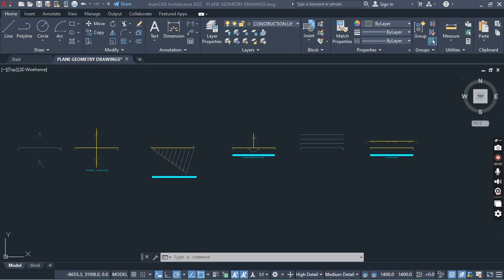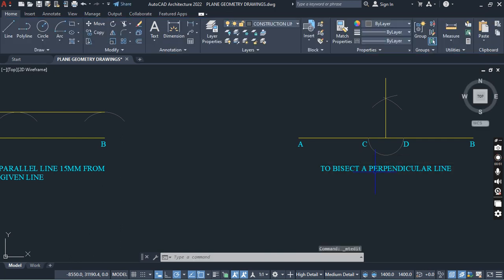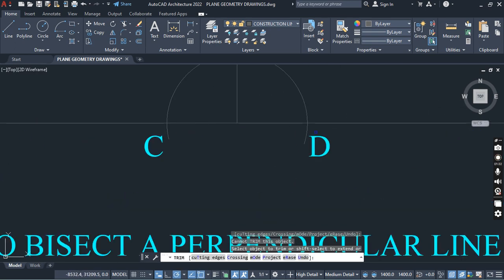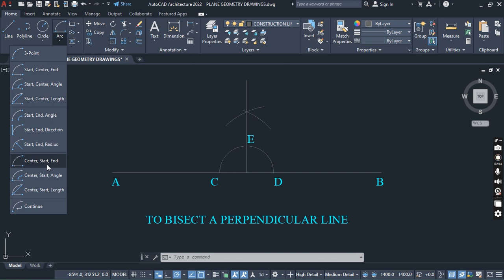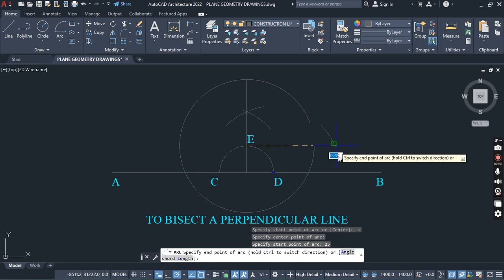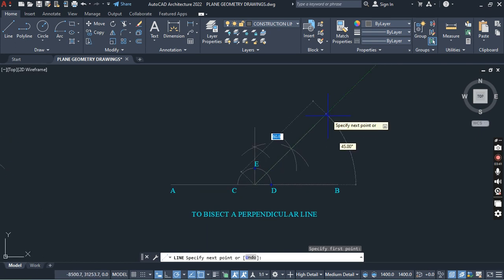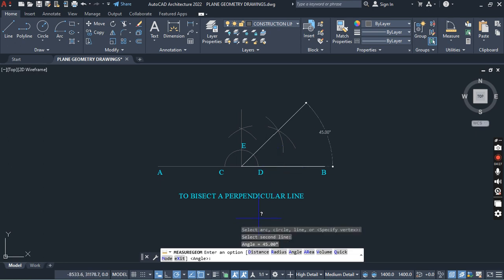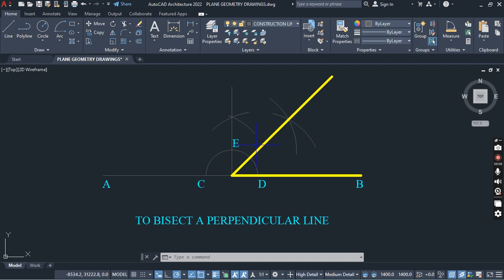TO BISECT A 90 DEGREES ANGLE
This video demonstrates how to bisect a 90 degrees angle with the use of AutoCAD